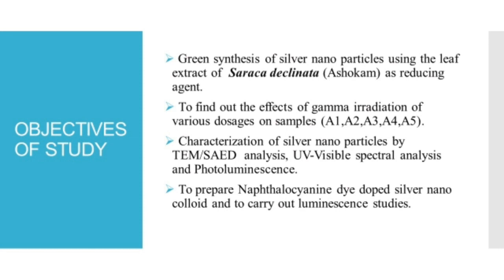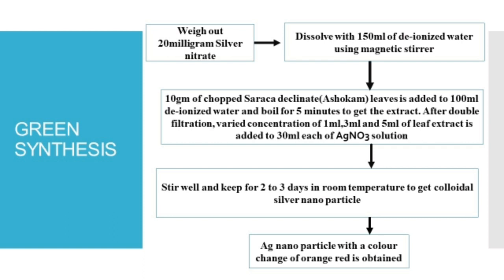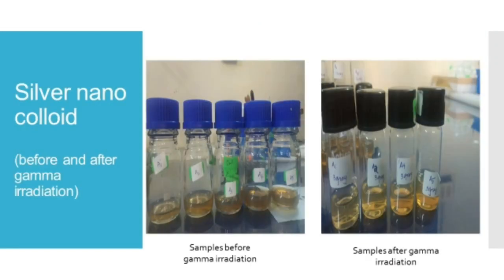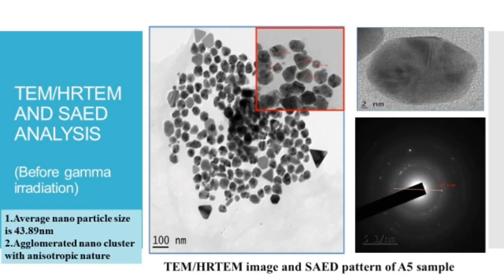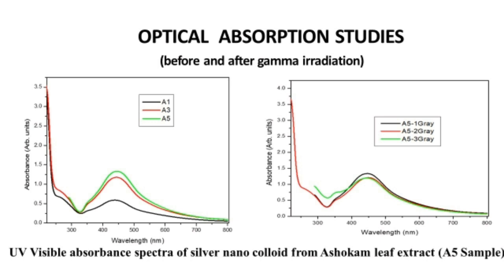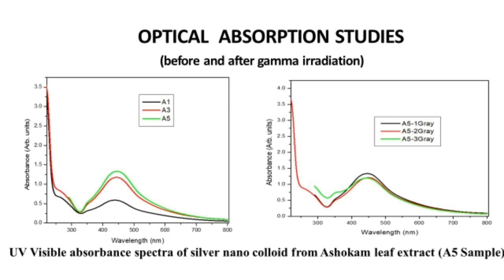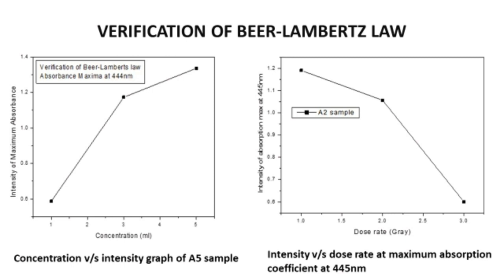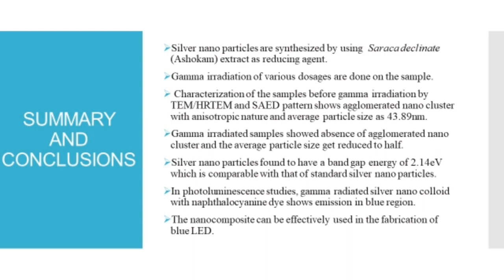NSCoS Poster 09